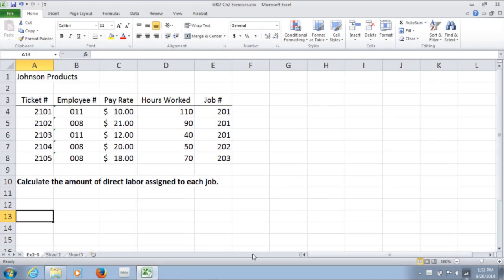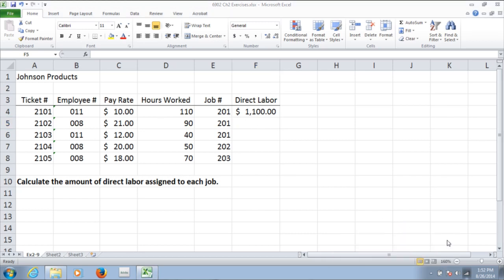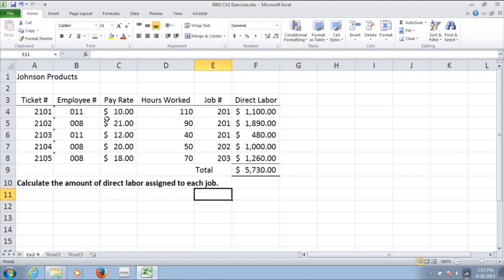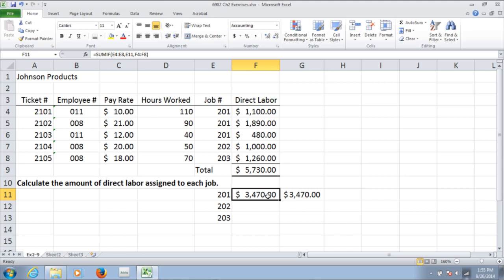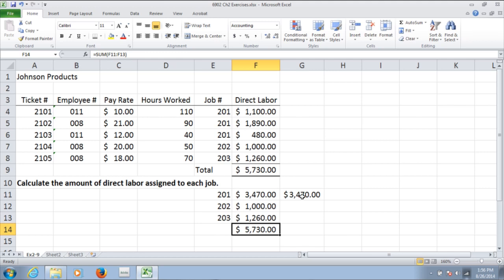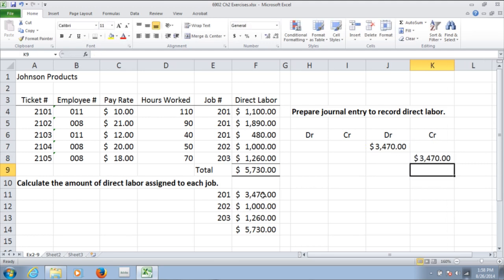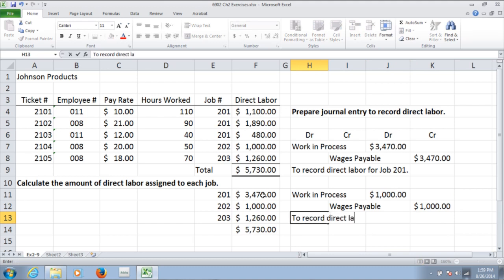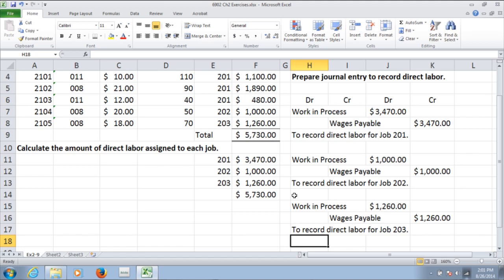Exercise 2 9